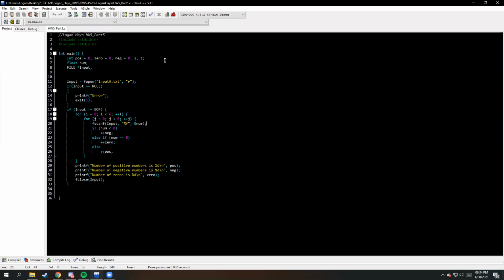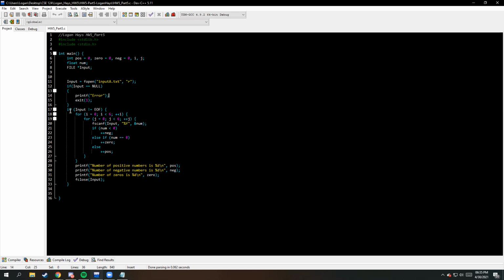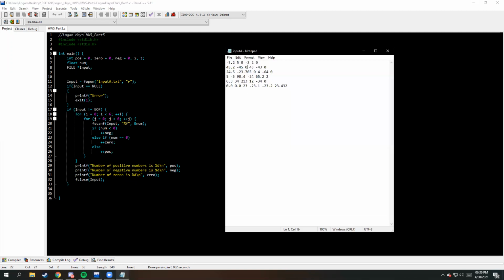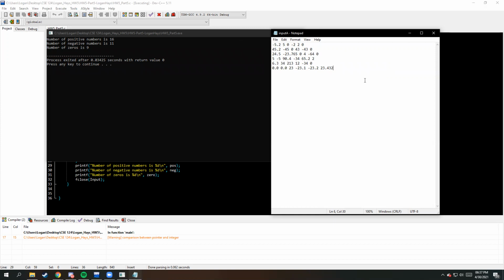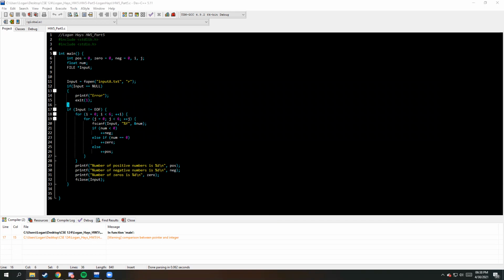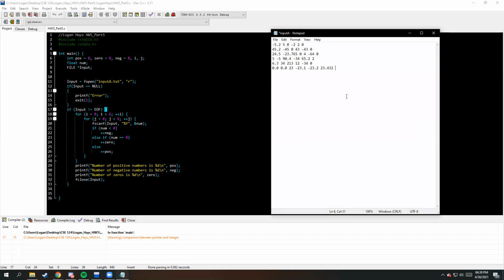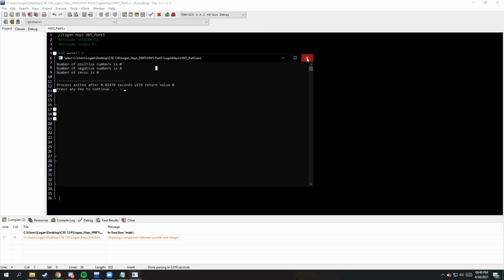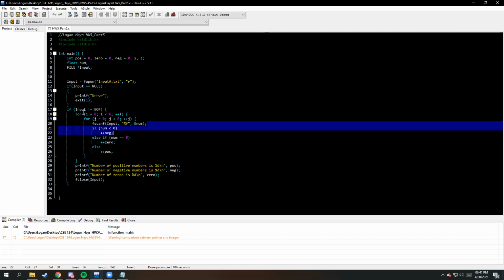HW 5 NUMBER 5 REDO